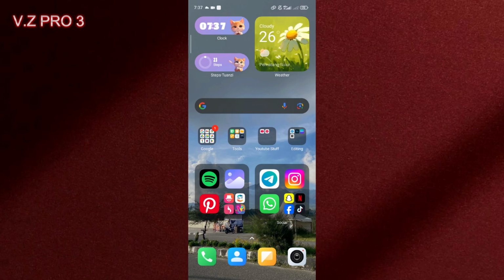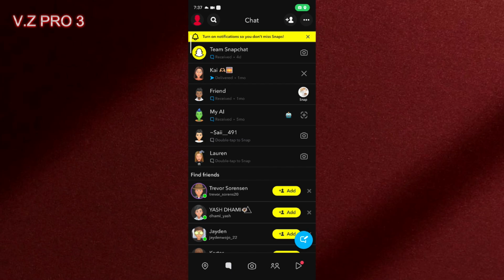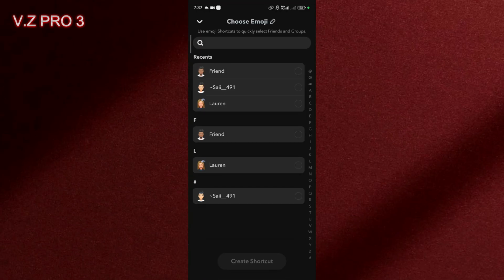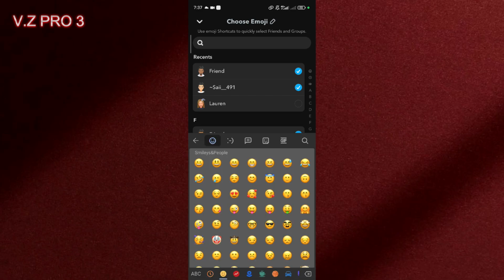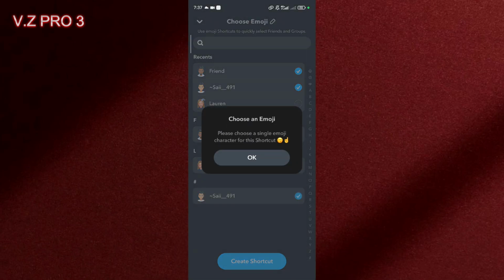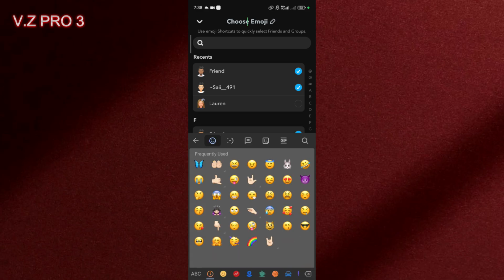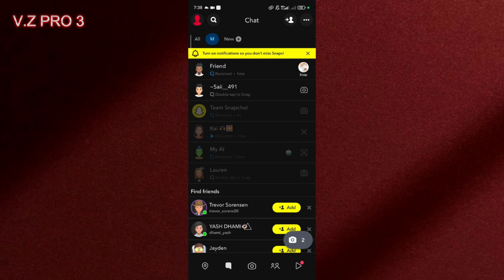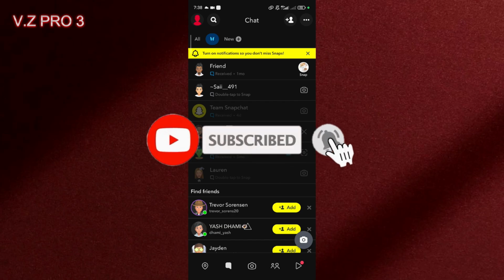How to Create a Chat Shortcut on Snapchat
One Snapchat feature that's become an integral part of users’ everyday lives is Snapstreaks. It's fun sharing snaps or keeping streaks with your circle of friends. But it gets tiring selecting each friend to send a Snap to.